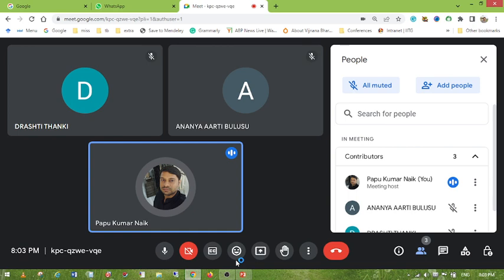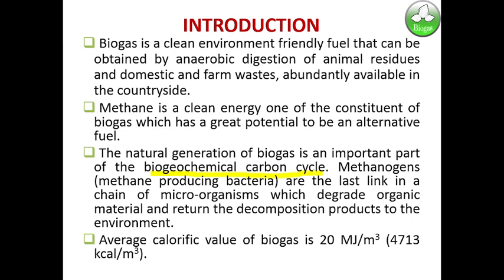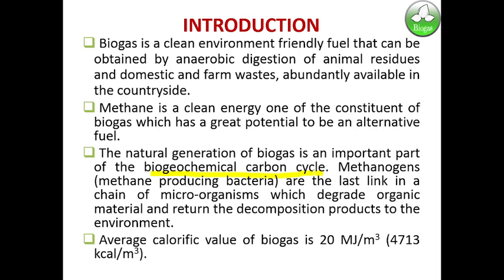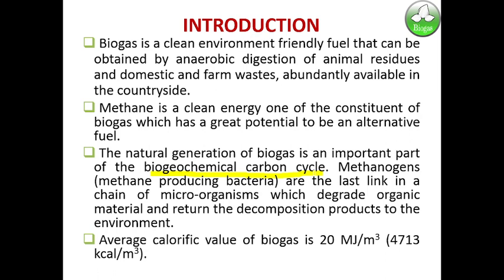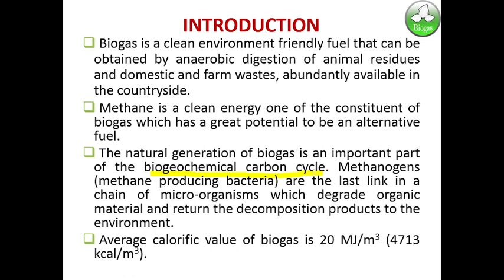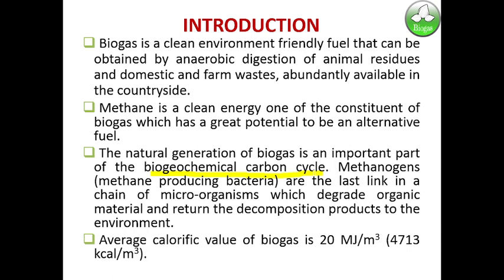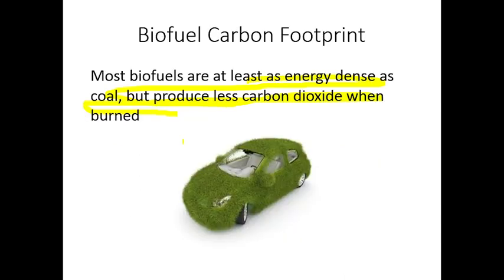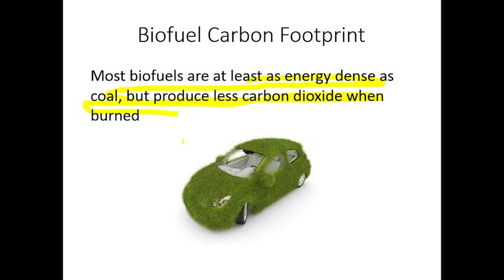3 BioGas & BioFuel Chapter 3 2024 03 13 20 02 27